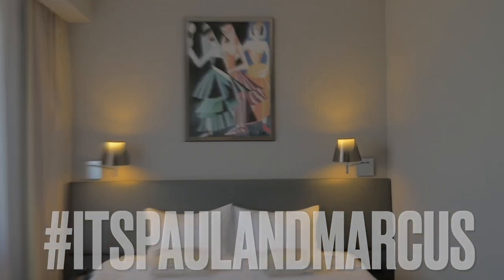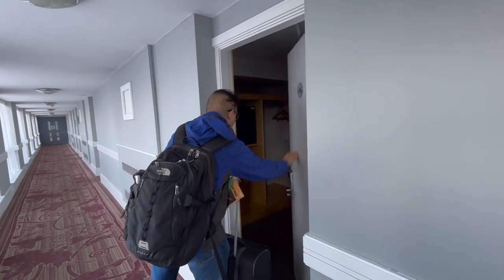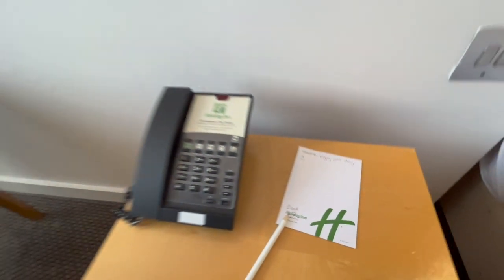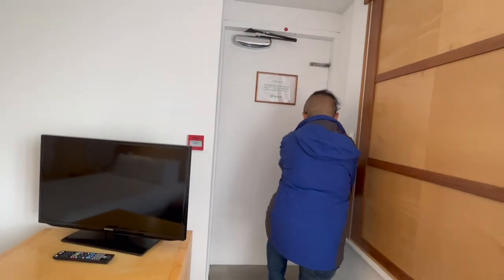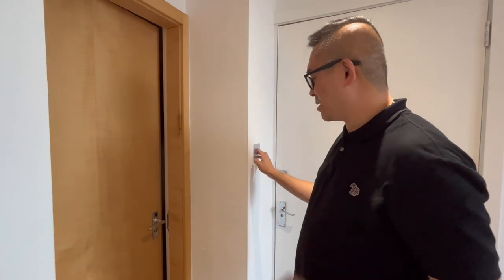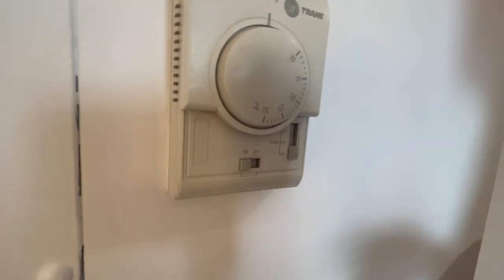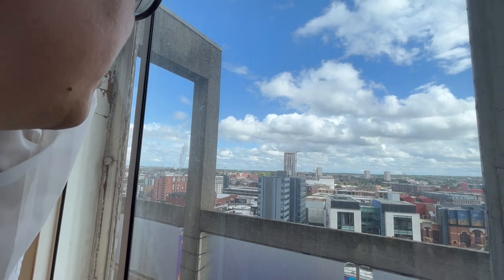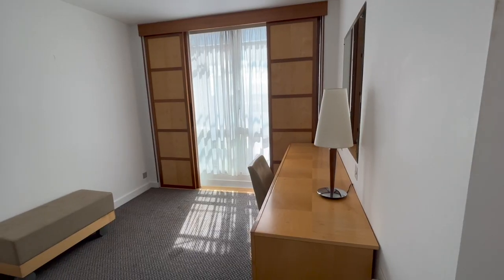HOTELS WEEK: Inside Holiday Inn Birmingham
Hotels Week concludes as Paul takes you on a guided tour of the Holiday Inn Birmingham City Centre.